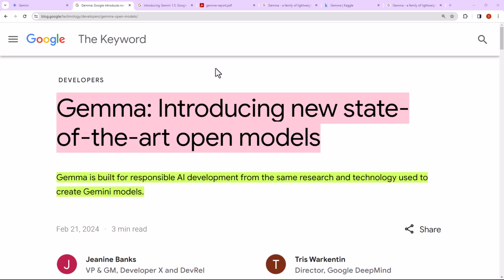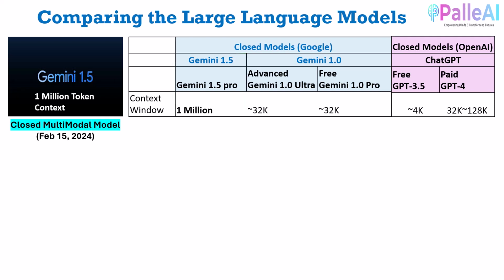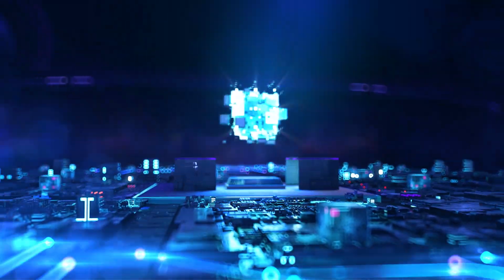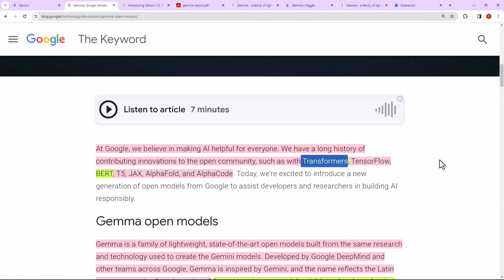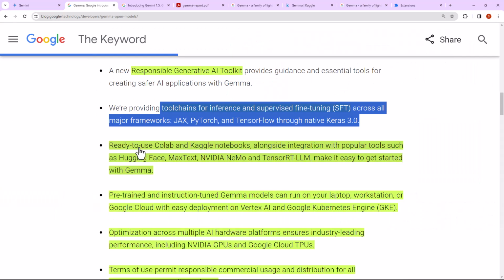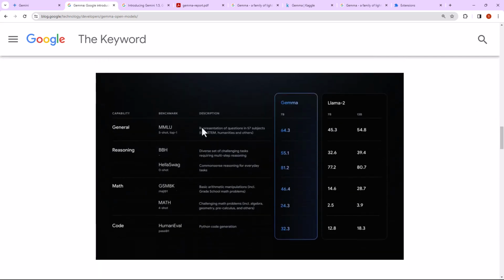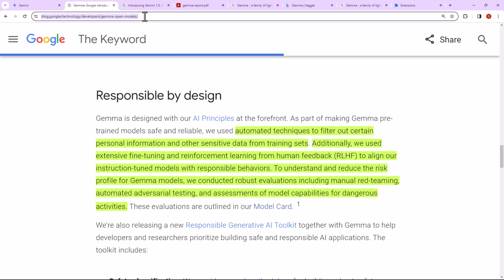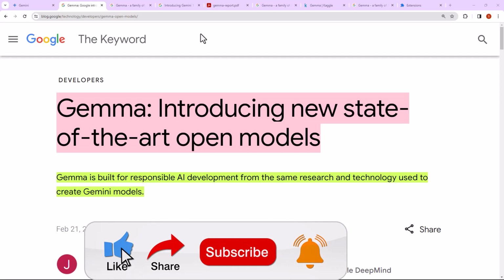"Gemma! Is this the open-source AI we are waiting for? Google's challenge to Llama 2 & Mistral!"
The video introduces Gemma, the latest open source LLM from Google and compares it with other State of the Art open source LLM's like Llama 2 & Mistral. Video explains the advantages of open source vs closed and goes over Gemma's strengths as highlighted by Google's blogpost.

Gemma: A Hidden Gem in Open-Source AI? Google Takes on Llama 2 & Mistral"